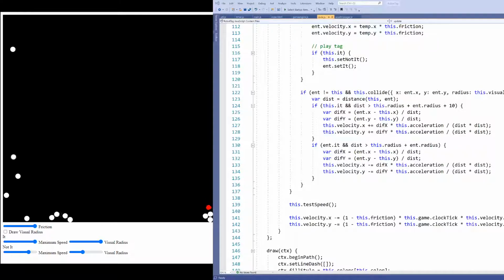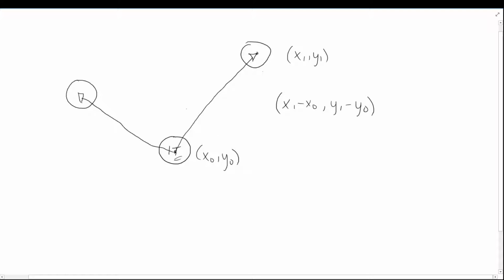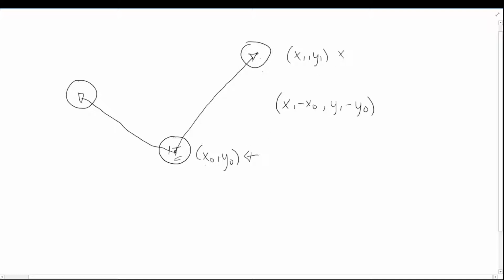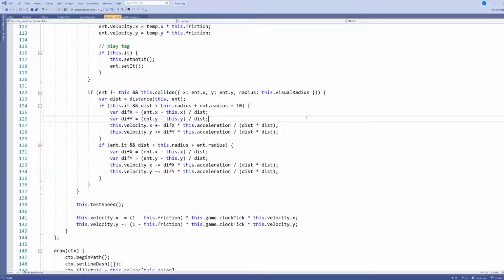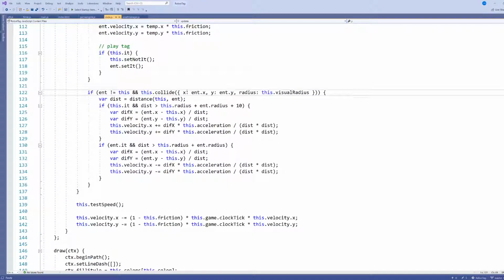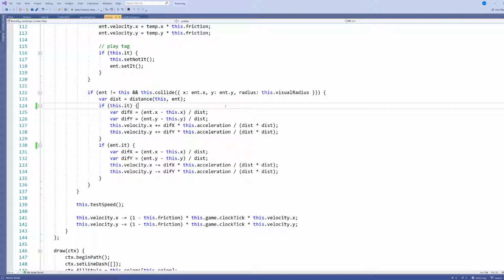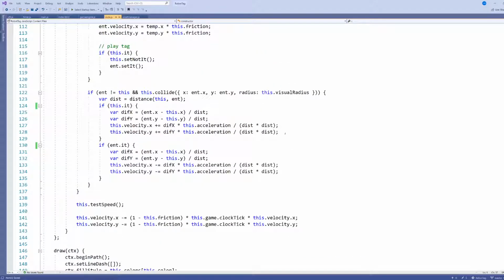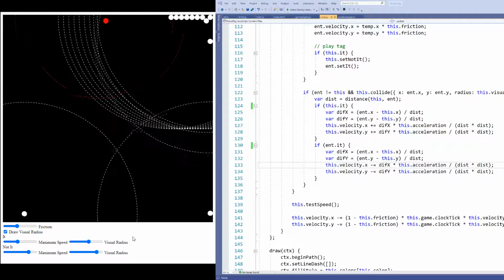Using forces of attraction and repulsion to simulate behavior - How To Make A Web Game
In this video I show how I use forces of attraction and repulsion like gravity or electromagnetism to simulate agent behavior in a simple game of tag.